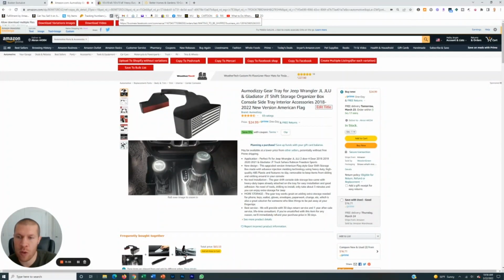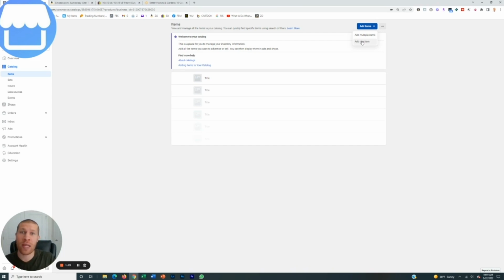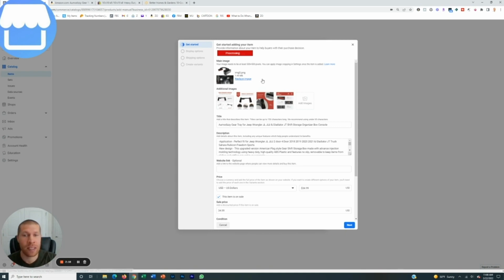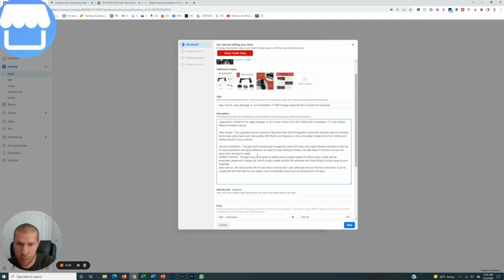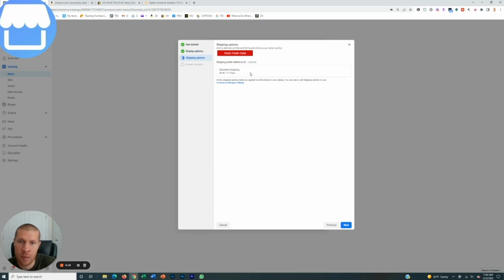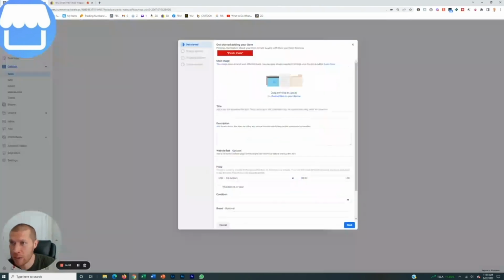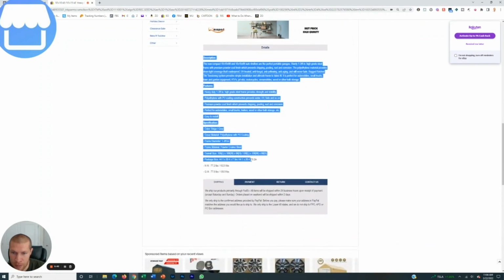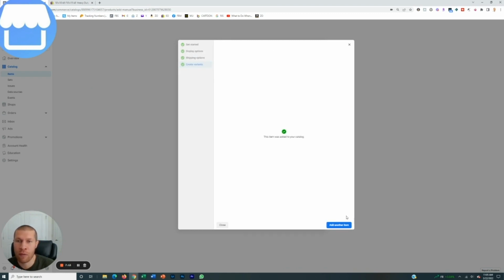How to List Products to a Facebook Shop in 2024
How to List Products to a Facebook Shop in 2023

🎓Build a 6 Figure Dropshipping Business on Facebook Marketplace, Poshmark, Mercari, Etsy, and other top sites